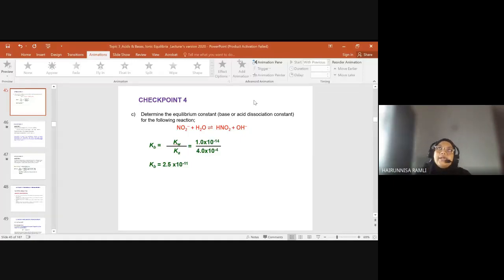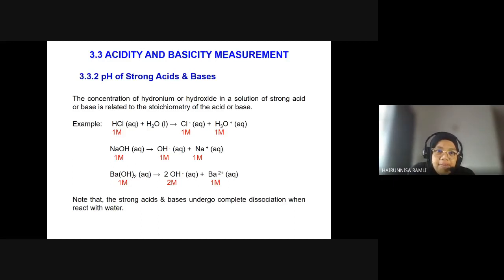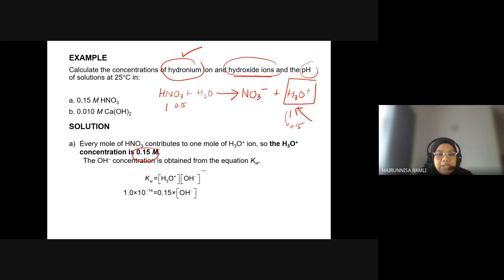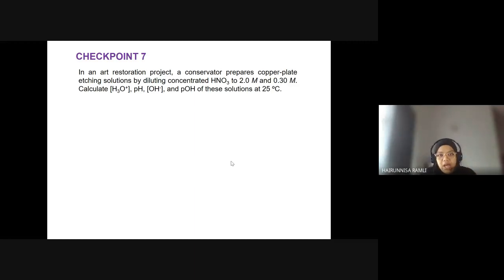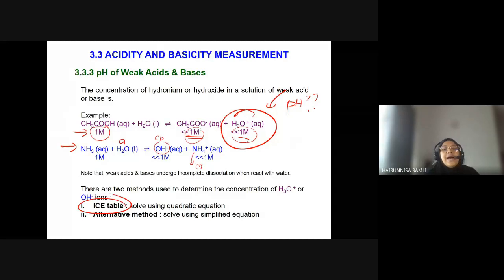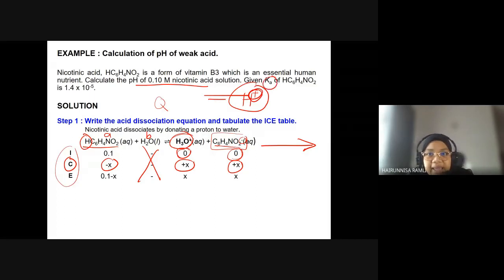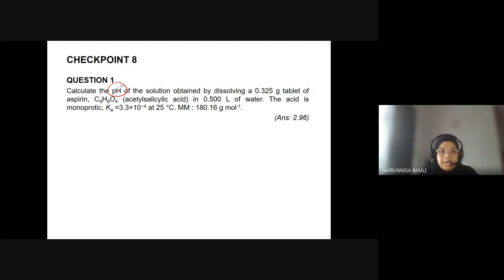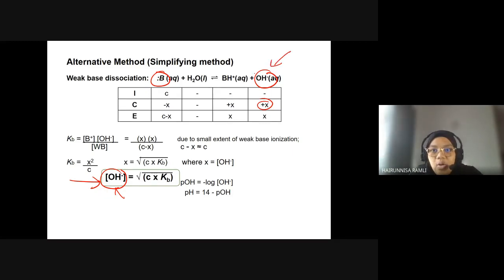Google Meet CHM096 Lecture S03 & S04 Subtopic 3.3 (cont)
3.3.2 - pH of strong acids & bases
3.3.3 - pH of weak acids & bases